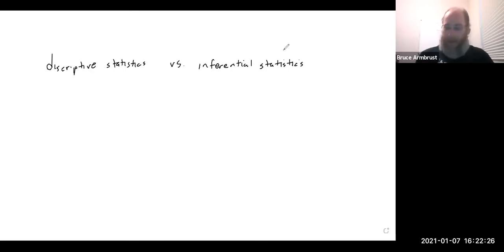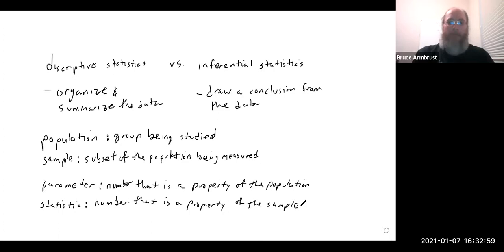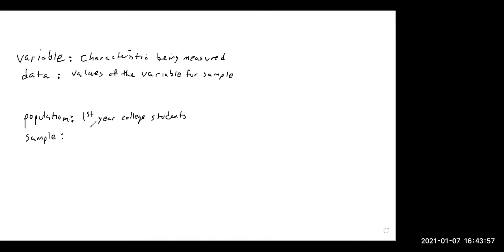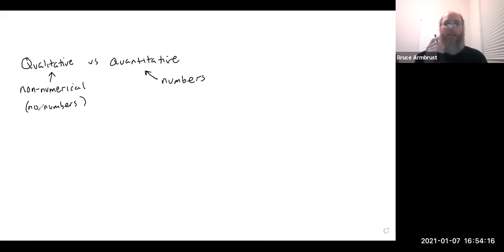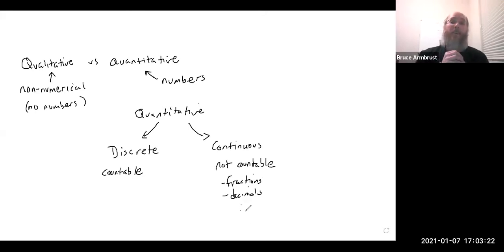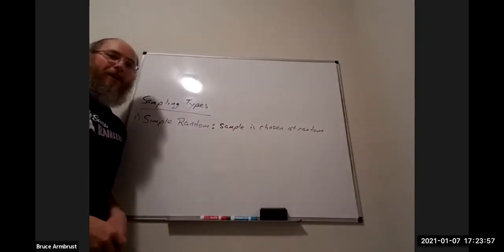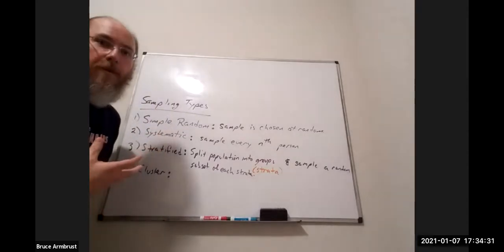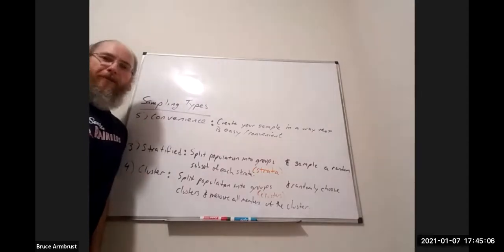Mat201, Thursday, January 7, 2021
Topics include statistics terminology, sampling techniques.